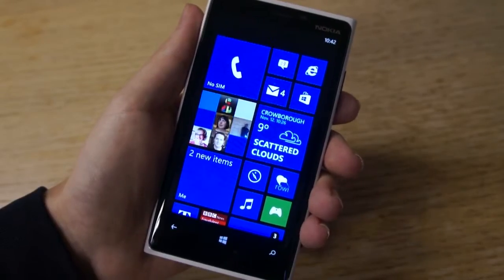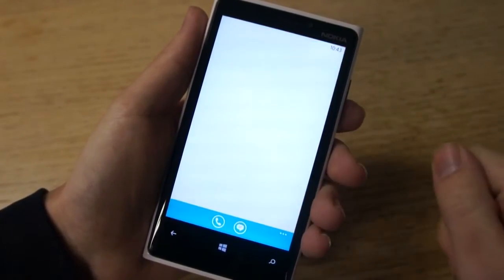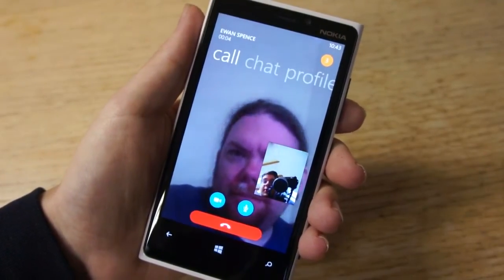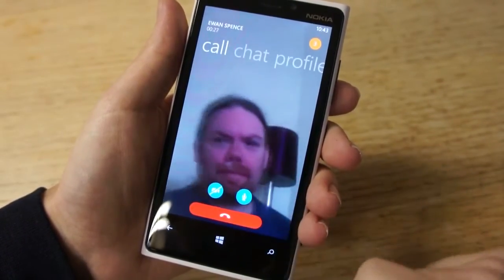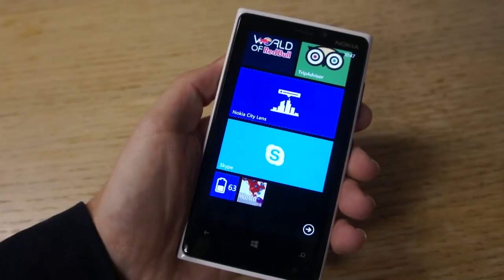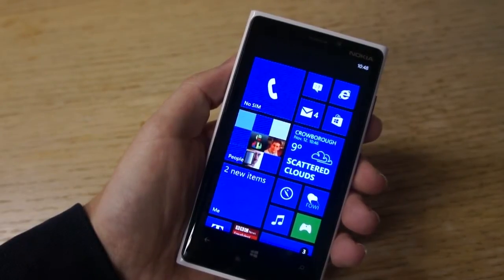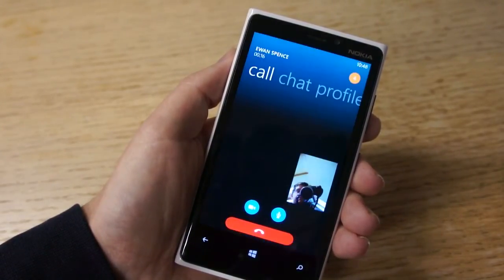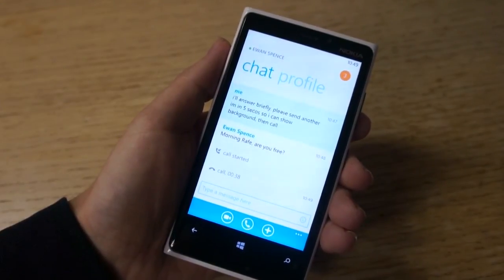Skype Preview for Windows Phone 8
This video shows a demo of the Skype Preview for Windows Phone 8.